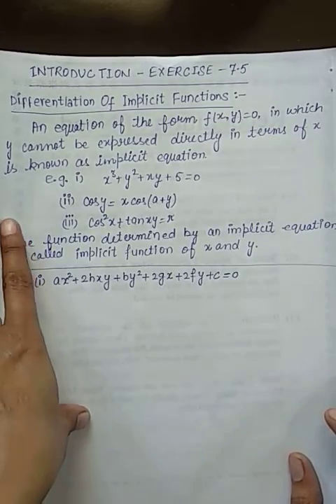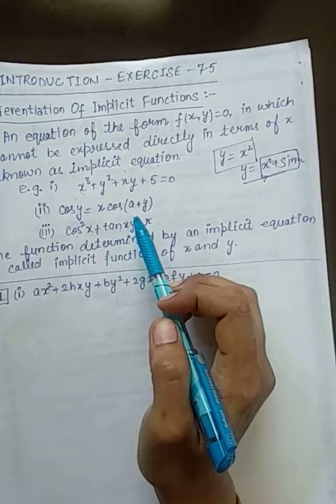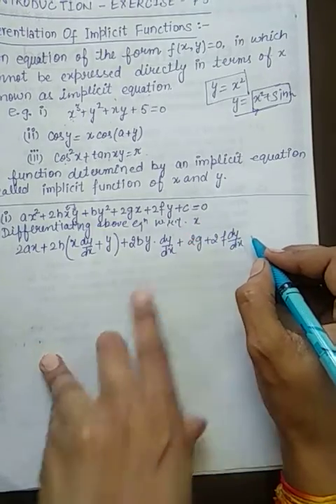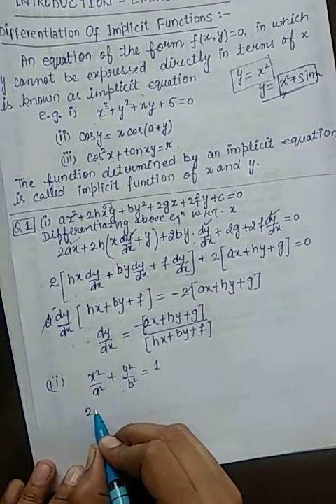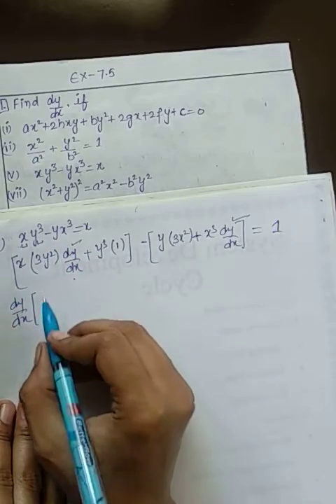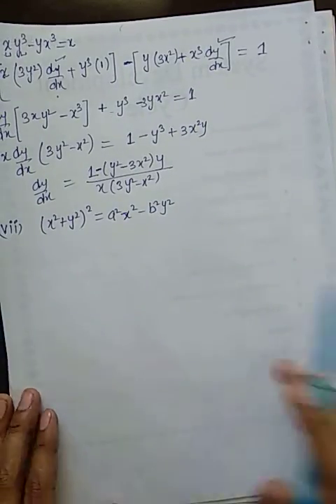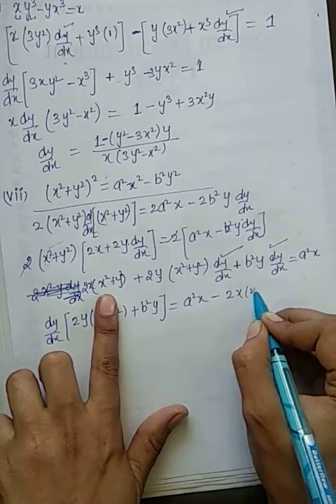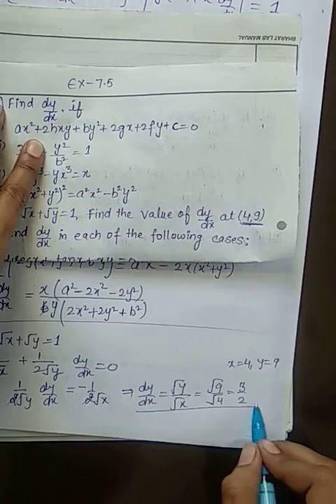Ch-7 Differentiation (Part-14) "Elements of Maths"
Introduction+Ex-7.5(Q1,Q2)